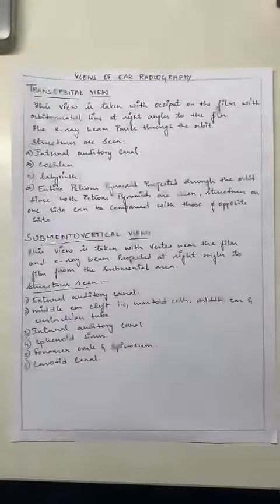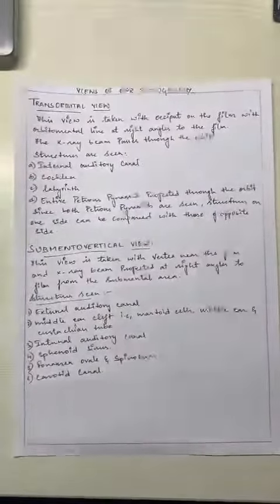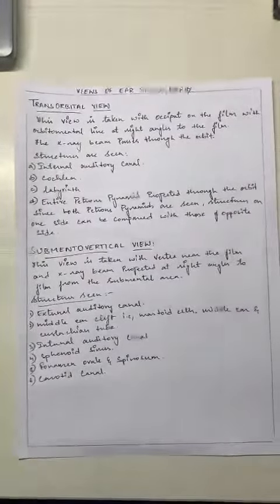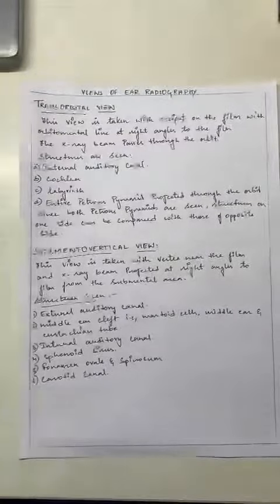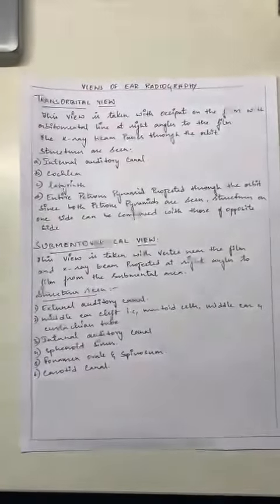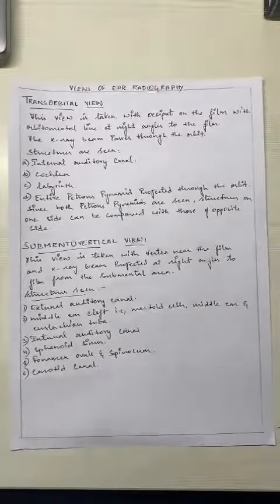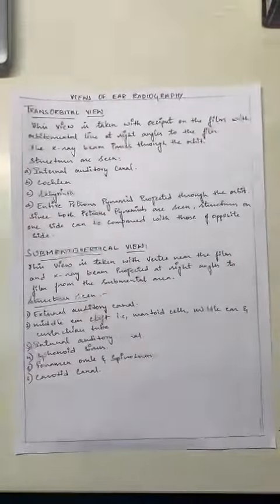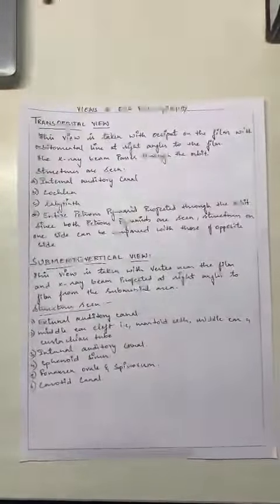ENT RADIOLOGY VIVA (4)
viva in Radiology  of ENT (20.12.21)